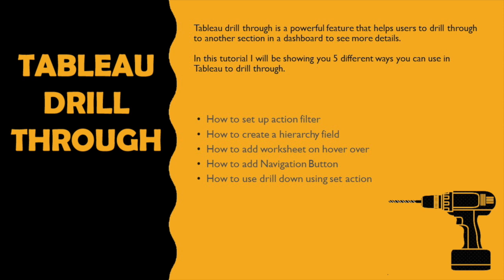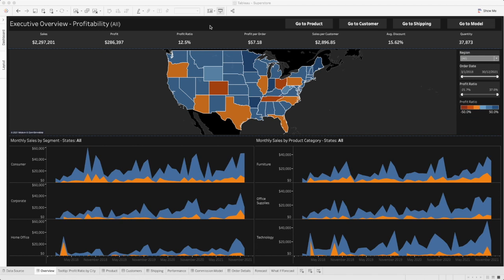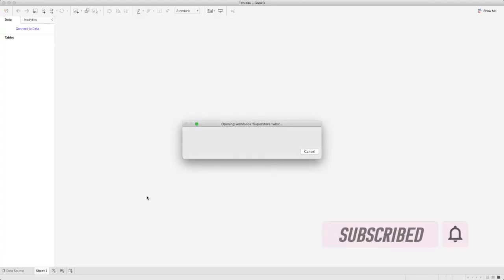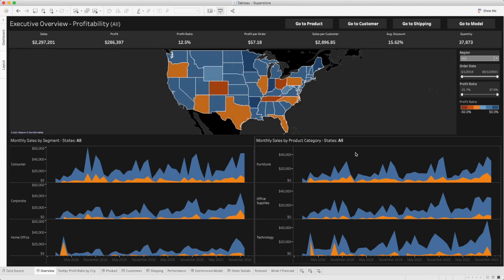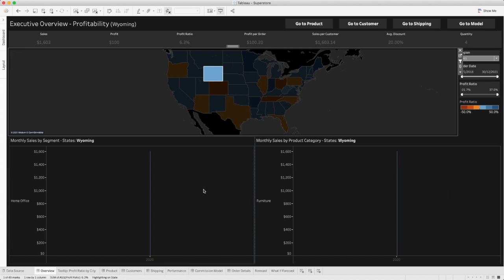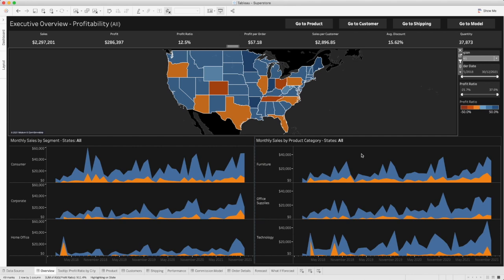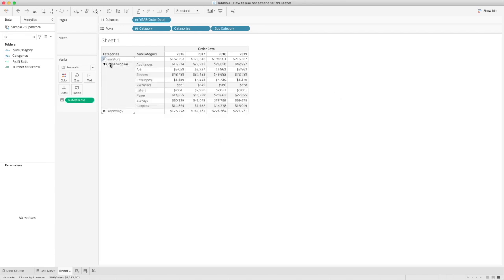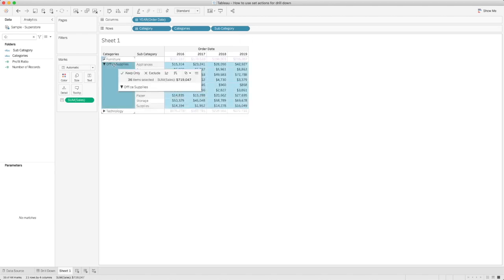Tableau Drill Through in 5 Different Ways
Unlocking the Power of Data Exploration with Tableau: The Ultimate Guide to Drill Down, Drill Up, and Drill Through. In this comprehensive guide, we'll cover everything you need to know about drill down, drill up, and drill through in Tableau, including:

- Different ways to drill down in Tableau: Discover the various methods you can use to drill down in Tableau, such as double-clicking, right-clicking, using the drill down button, using the "Ctrl" key, and using the "Alt" key.

- Drill up and drill down in Tableau dashboard: Learn how to enable drill up and drill down in your Tableau dashboard, allowing you to easily navigate between different levels of detail in your data.

-Tableau set actions drill down multiple levels: Take your data exploration to the next level with Tableau set actions, which allow you to dynamically change the members of a set based on user interactions.

- Tableau drill down example: See drill down in action with a practical example that demonstrates how to use Tableau's drill down functionality to explore data at multiple levels of detail.
Tableau drill down table: Explore how to drill down into a Tableau table to reveal more detailed data.

- Dynamic drill down in Tableau: Learn how to create dynamic drill down functionality in Tableau that allows users to explore data at multiple levels of detail.

- Tableau drill down to another dashboard: Discover how to drill down from one Tableau dashboard to another, allowing you to explore related data sets and gain deeper insights into your data.

-Tableau drill down filter: Use Tableau's drill down filter to focus on specific areas of your data and explore data at different levels of detail.

📚 SQL

📚 DATA ENGINEERING

📚 SOFTWARE ENGINEERING

🎙️ Audio

⏱ TIMESTAMPS
02:28 - How to set up action filter
06:00 - How to create Hierarchy Field
08:51 - How to add worksheet on hover over
10:44 - How to add Navigation Button
13:00 - How to use drill down using Set Action